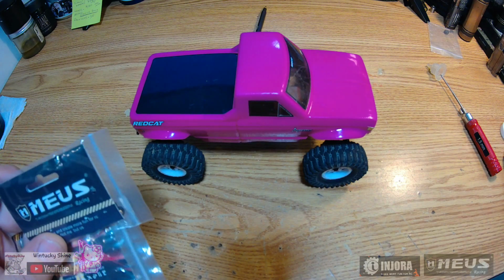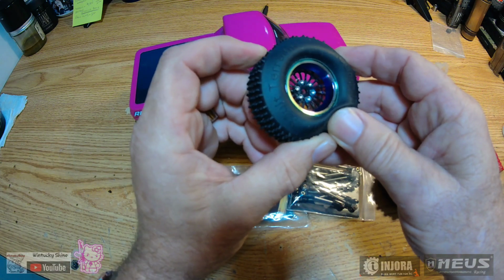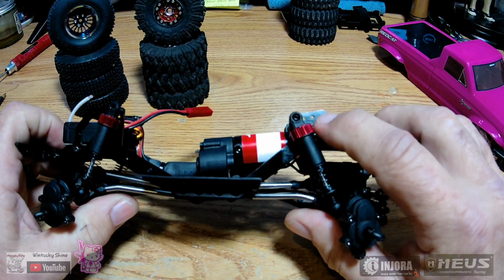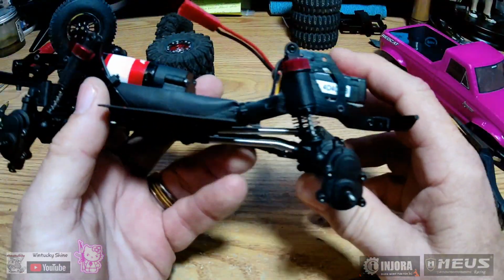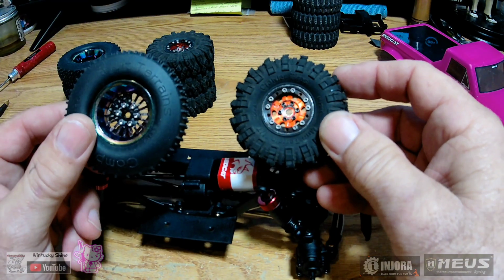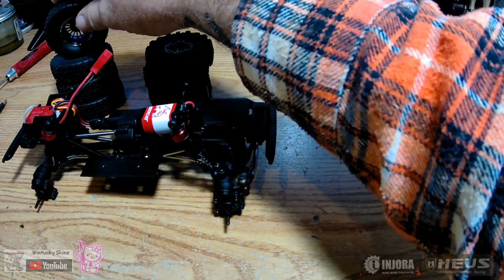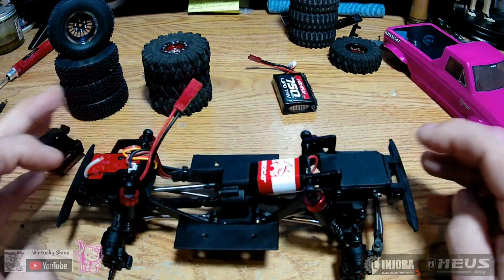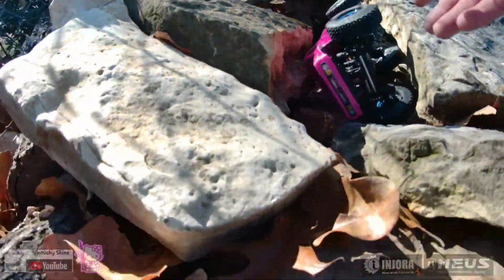Redcat Ascent 18... Let's build "the Pink Kitty"! @INJORA @meusracing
MEUS RACING Ascent-18 High Clearance Links Chassis Links + Steering Links Kit for Redcat Ascent-18 1/18 RC Crawler Upgrades Parts

INJORA 1.0 Tires-S4 Multi Terrain Pin Crawler Tires for TRX4M SCX24 AX24 FCX24 Upgrade Parts, 65 * 19mm,T2440

INJORA ModuWheel 1.3 beadlock Negative Offset Wheels with 18-Spoke, Replaceable Carbon Fiber Modular, for 1/18 1/24 RC Crawler (Rainbow)

HobbyPark Brass Hex Extension for TRX4M Upgrades Parts Extended Wheel Hex Hubs Extenders Offset Spacers 1/18 RC Crawler Replacement (8mm)